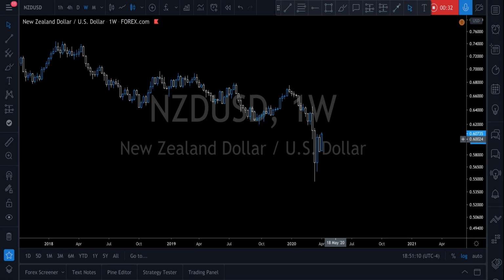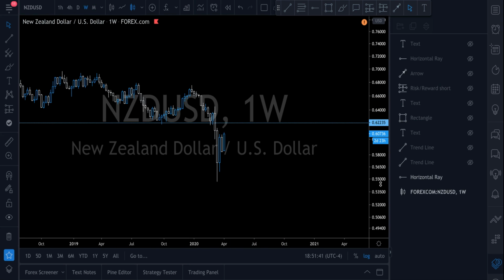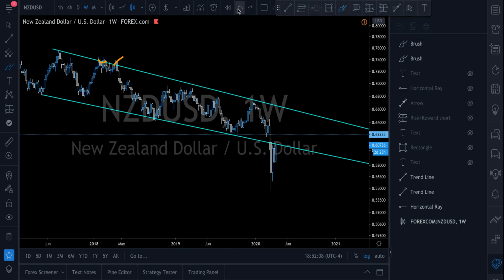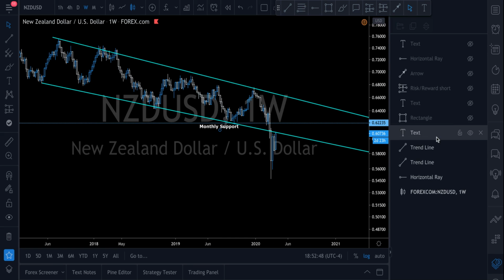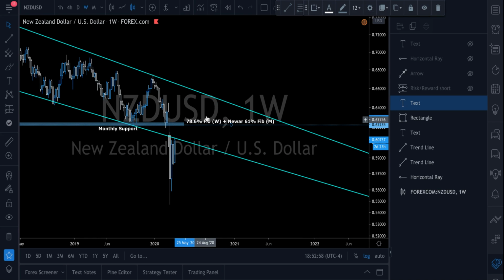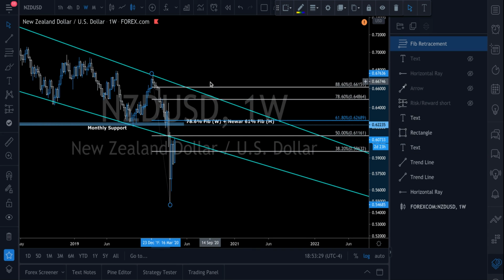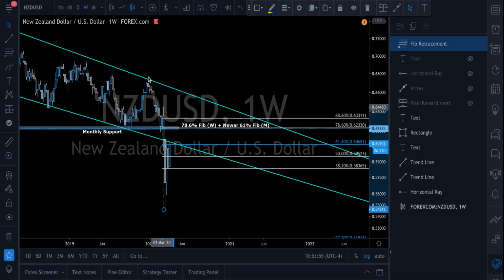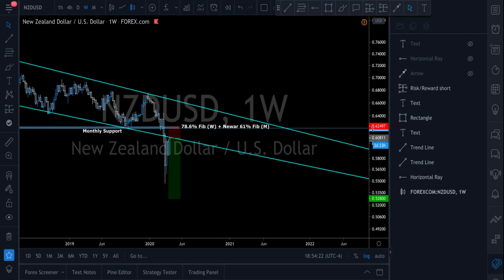NZDUSD Shorting Opportunity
We are looking at a potential shorting opportunity with 1:4+ Risk-to-Reward parameters. As always ensure that YOUR entry conditions are satisfied before executing and use proper risk.

Our desired Risk:

1% - 2% [b]MAX[/b] per Pair
1:2 [b]MIN[/b] Risk-to-Reward

Have a good weekend everyone and be safe in the markets on the open!